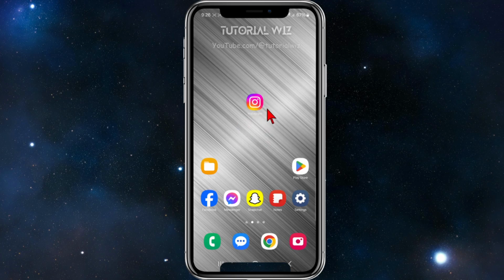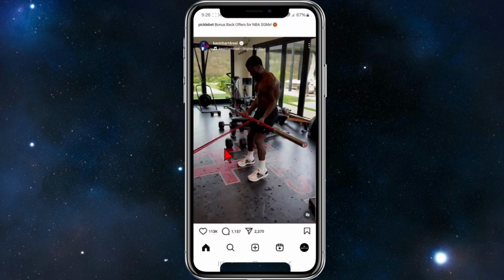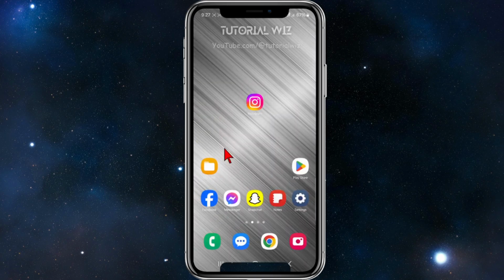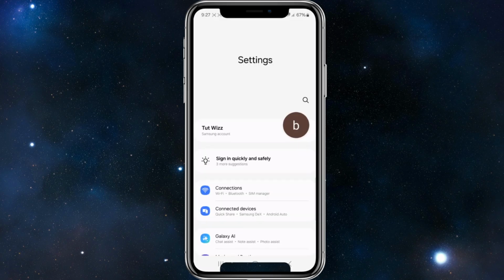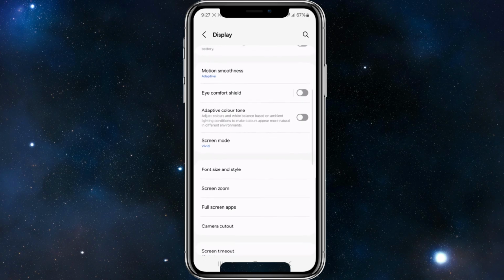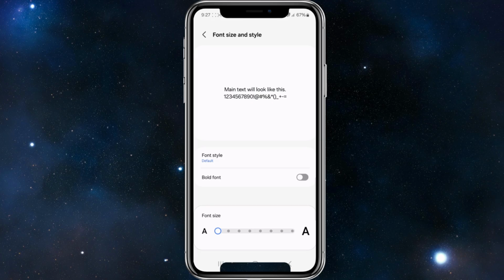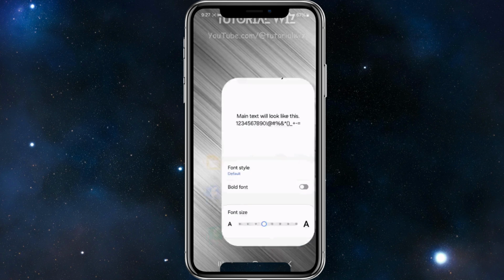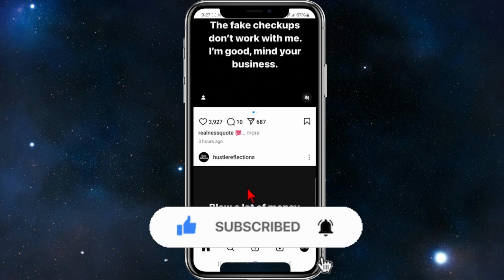How to Increase Font Size on Instagram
Struggling to read small text on Instagram? This tutorial will show you how to increase the font size on Instagram step by step. Adjust your device settings to make text easier to read and improve your browsing experience. Follow along and enhance your Instagram readability today!